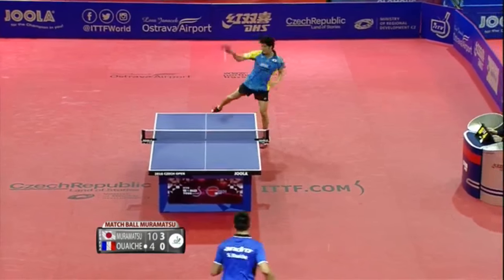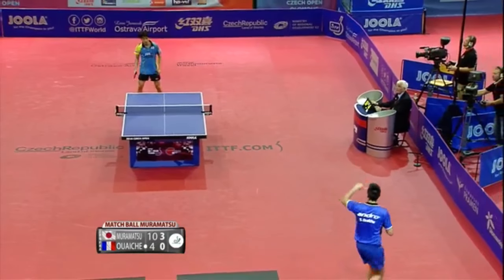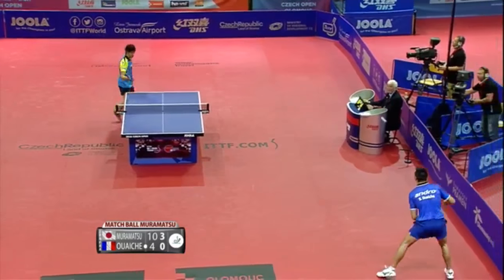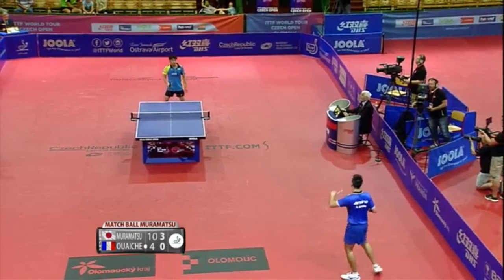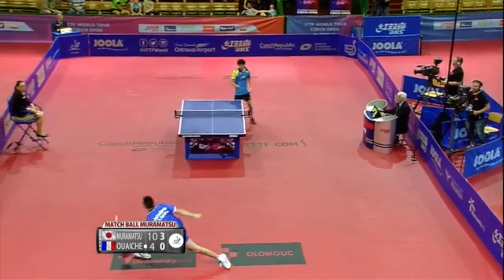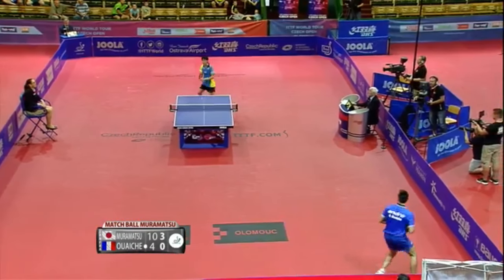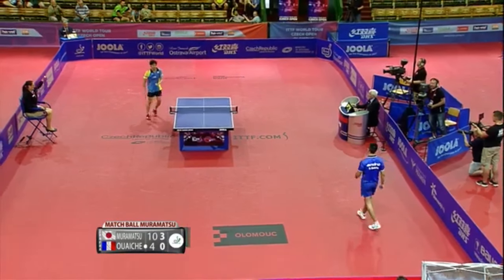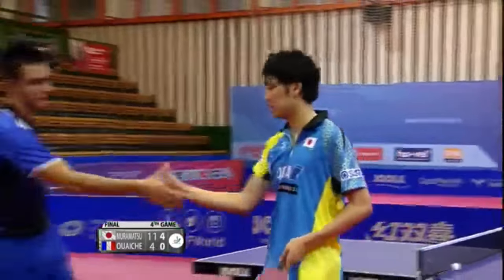2016 Czech Open Highlights: Yuto Muramatsu vs Stephane Ouaiche (Final)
Review all the highlights from the Yuto Muramatsu vs Stephane Ouaiche (Final) match from the 2016 Czech Open